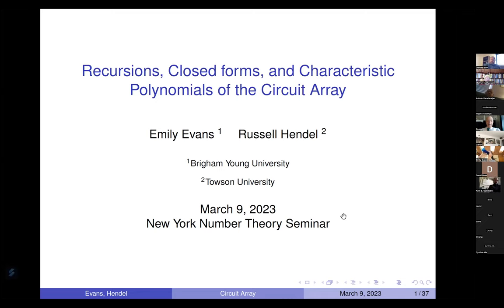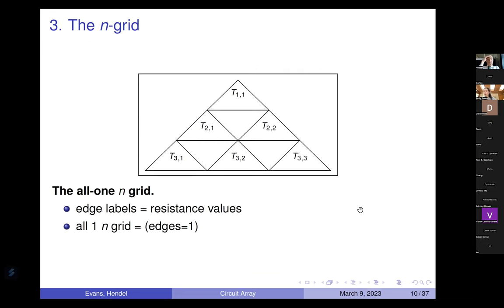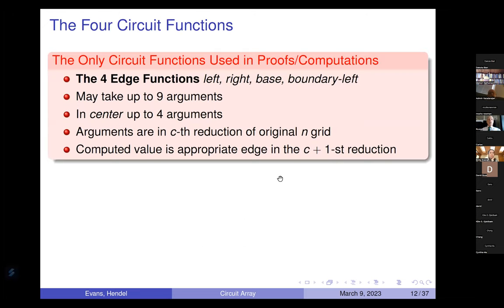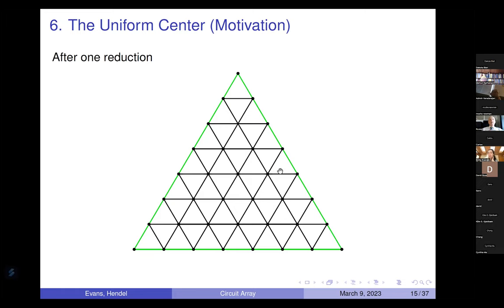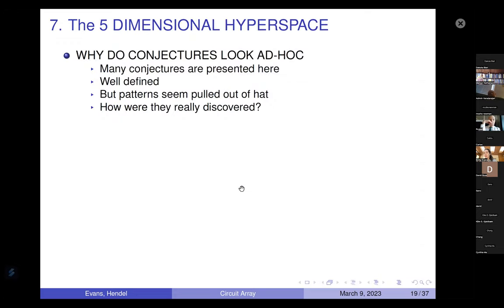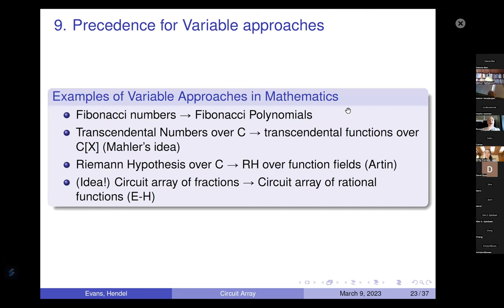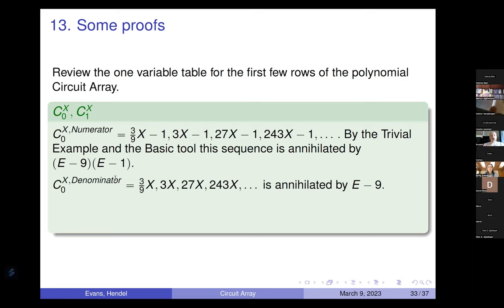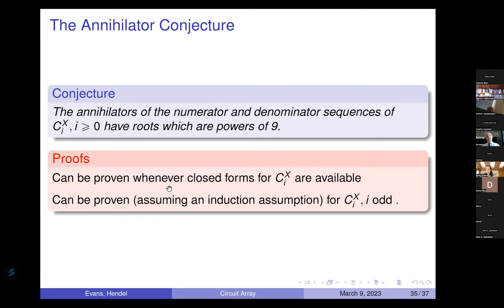NYNTS-Emily J. Evans and Russell Jay Hendel, Recursions, closed forms of the circuit array, 3/9/23